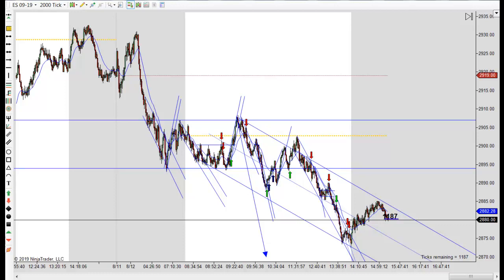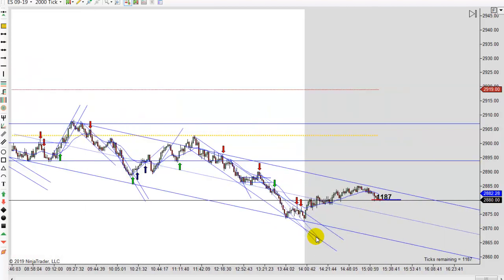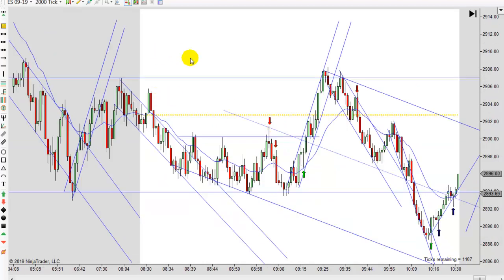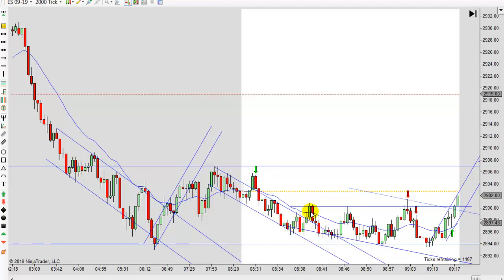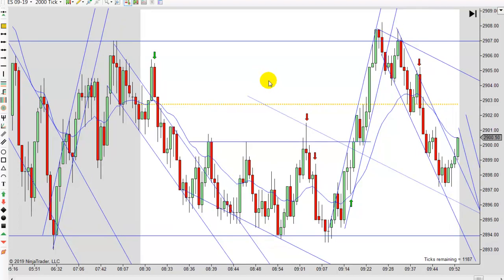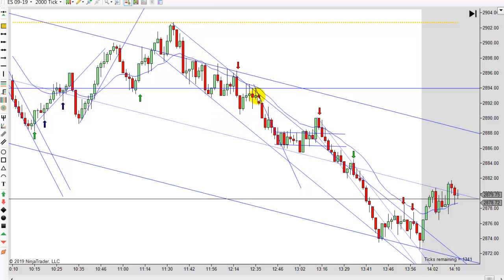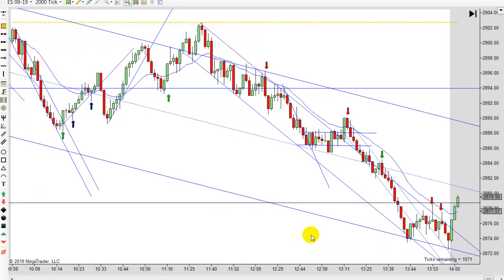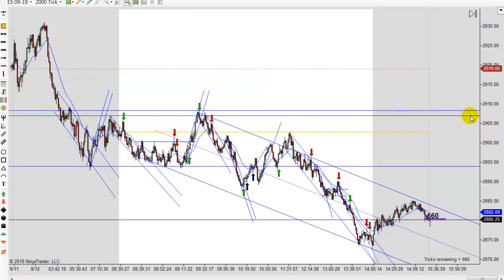Learn How To Day Trade With Price Action 08-12-2019